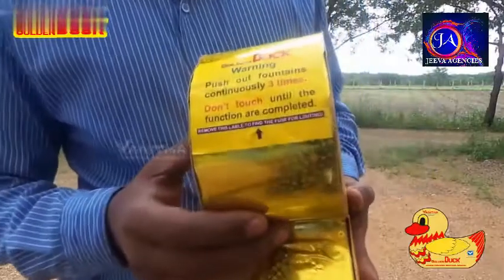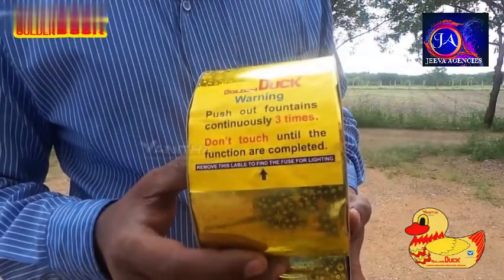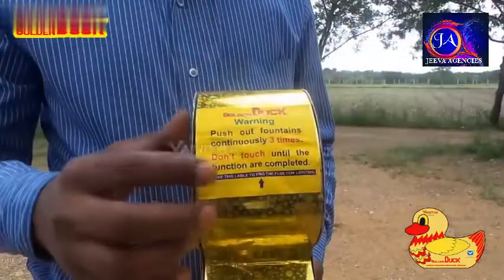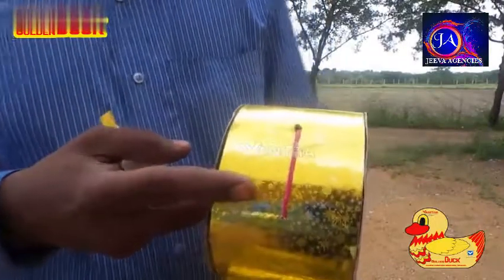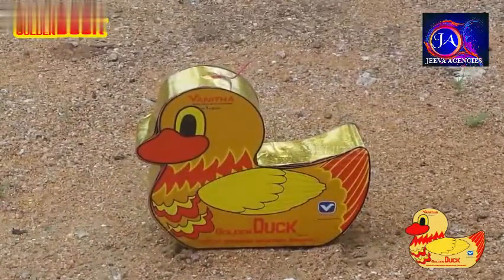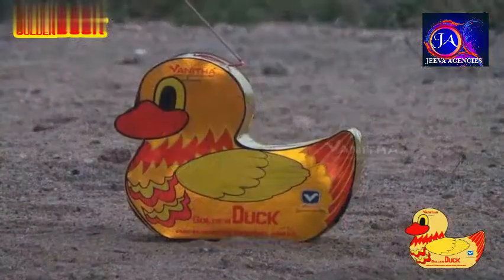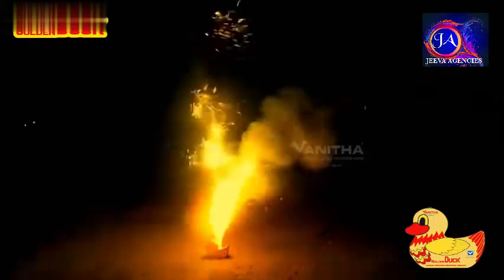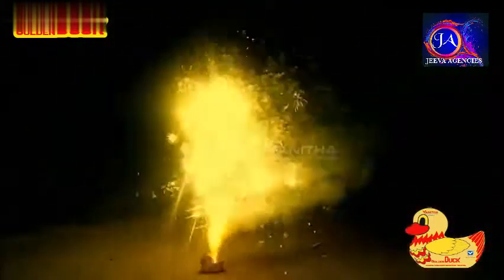தரமான தீபாவளி பட்டாசுகள் தள்ளுபடி விலையில் உங்கள் ஜீவா ஏஐென்ஸிஸ்-ல்